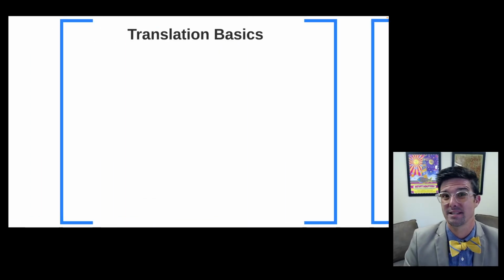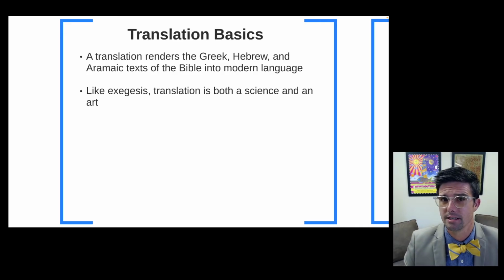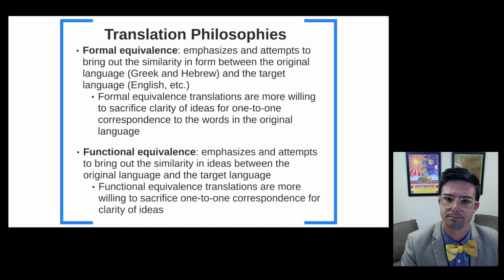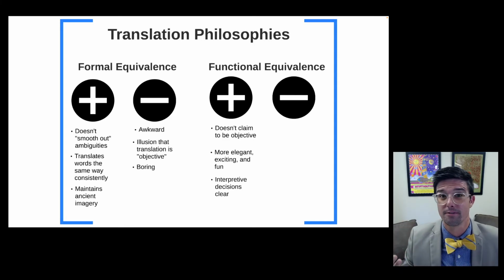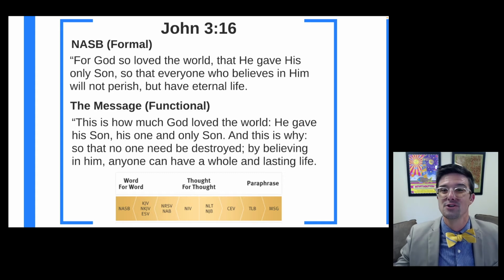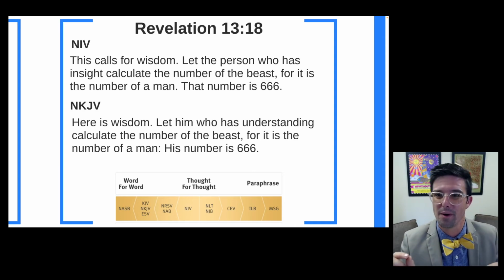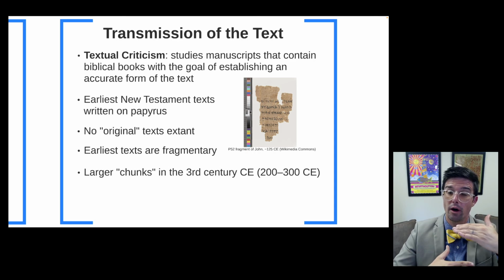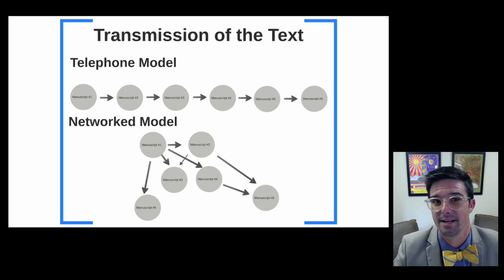Basics of the Biblical Text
0:00 Introduction
0:37 Choosing a Passage
4:10 Translation Basics
7:15 Translation Philosophies
9:45 Positives and Negatives of the Translation Philosophies
14:33 Using Translations
16:19 Lecture Pause: Functional or Formal?
22:18 Transmission of the Text
26:50 Transmission Models